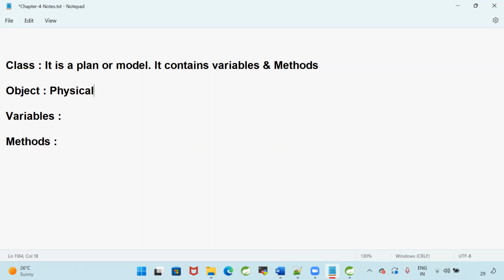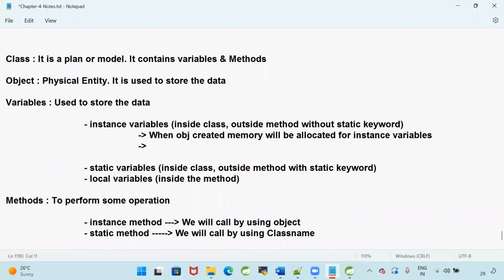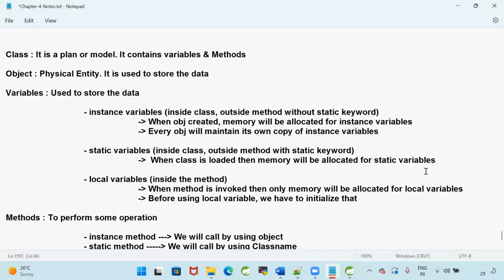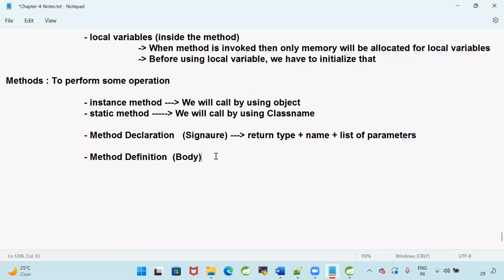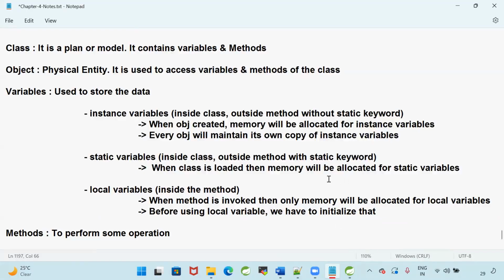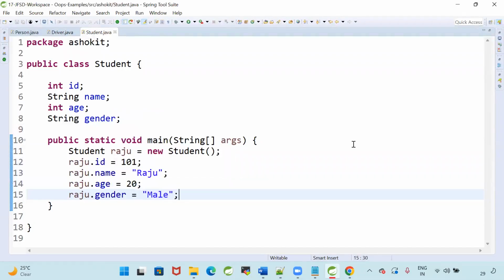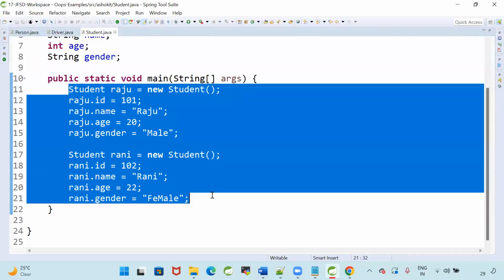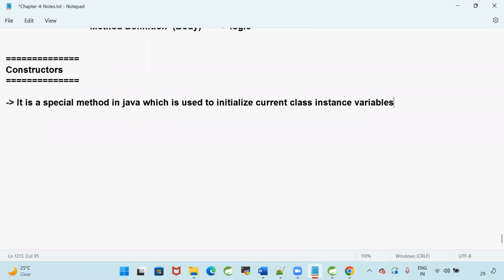Java Methods, Class, Objects & Variables | Lecture 38 | Java tutorial || Smart Java Developer